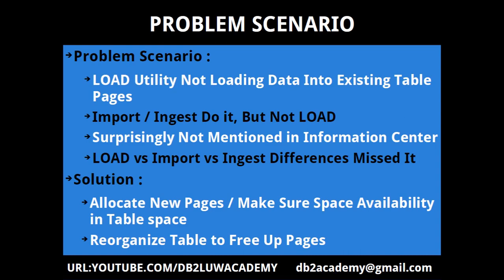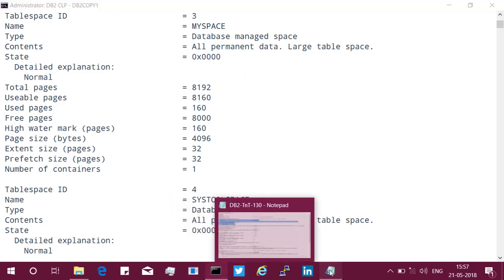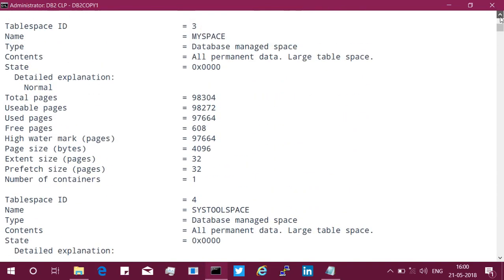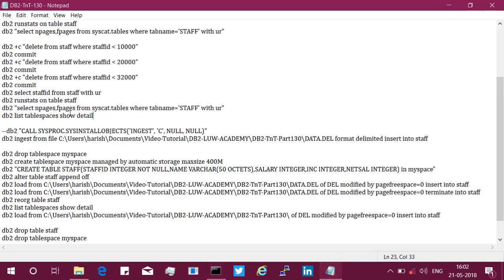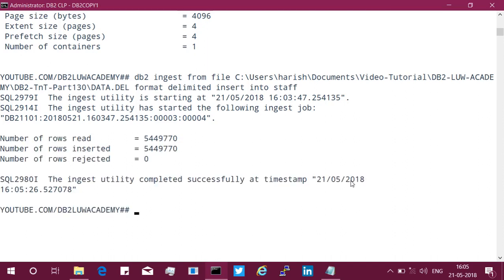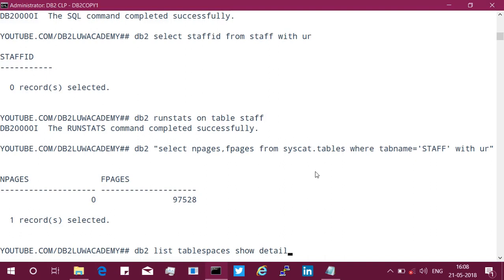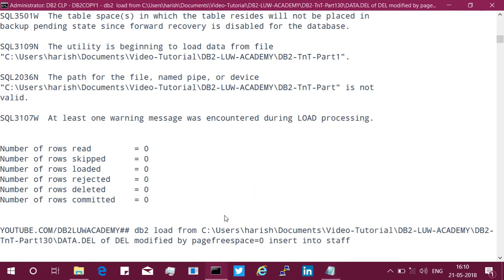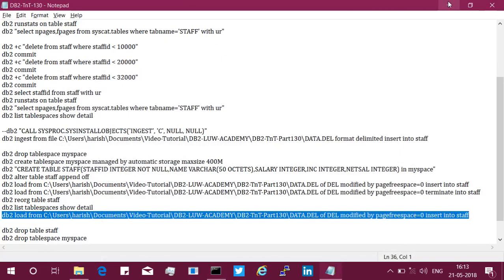Tips n Tricks Part 130 - LOAD Utility Not Loading Data into Existing Empty Table Pages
LOAD Utility Not Loading Data into Existing Empty Table Pages